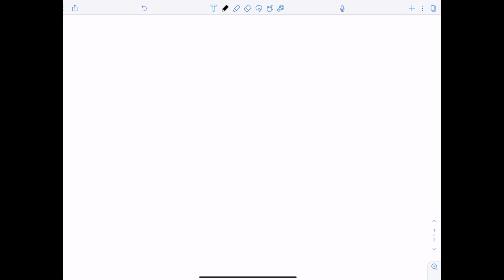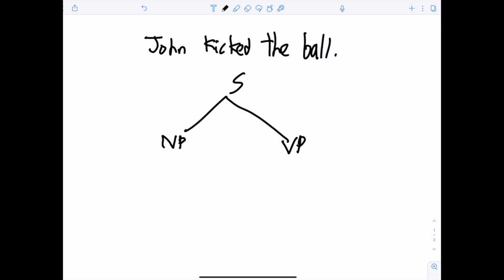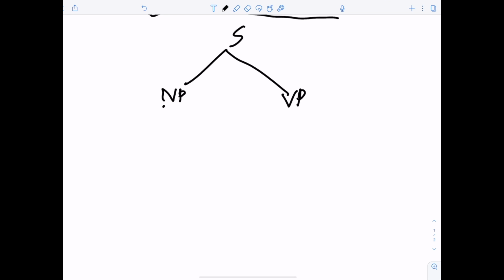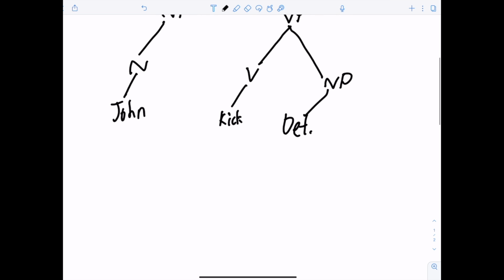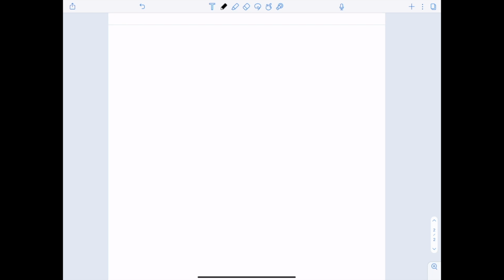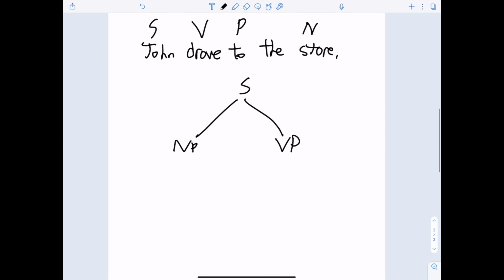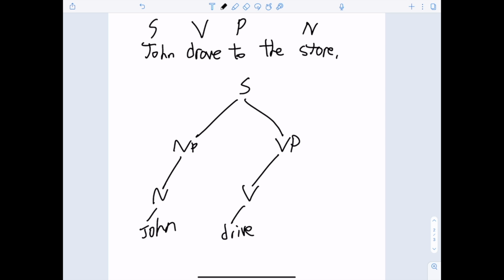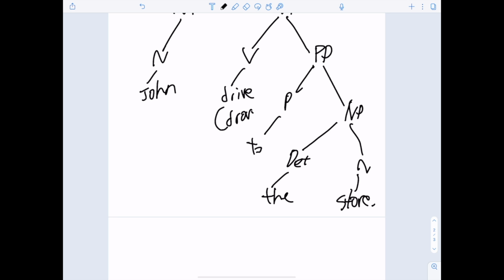SDSU LINGUISTICS MAJOR COURSE: LING 522 - Syntax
LING 522 or Syntax will be one of the required courses that you will need to take for your major in Linguistics.

Prepare to draw those trees! A lot of the work will be on syntax trees, which are used for structuring the English language and their rules/principles.